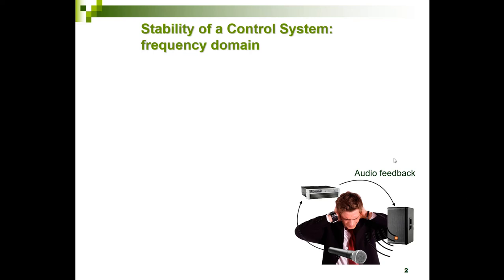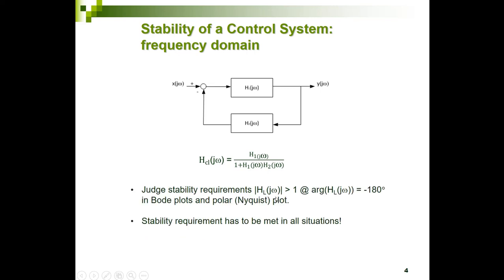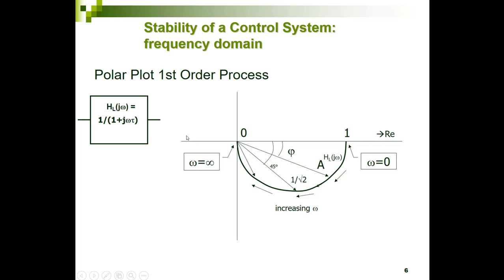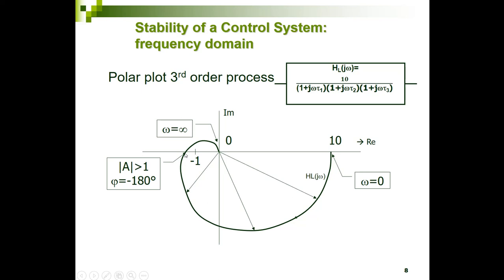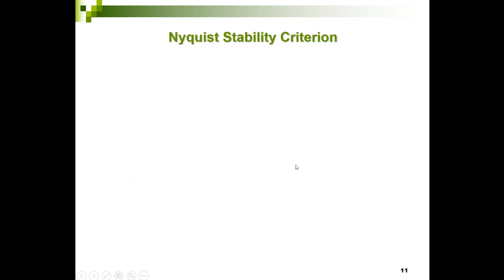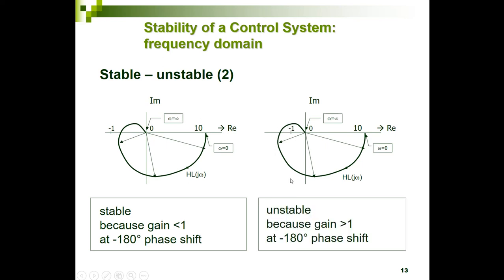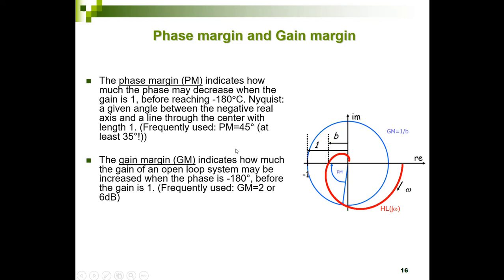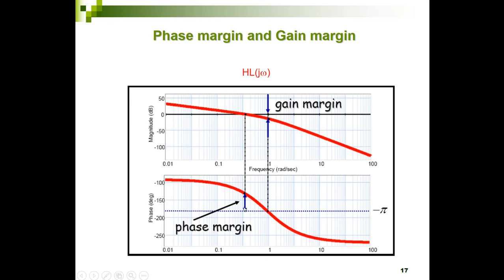Stability in the frequency domain (2/2) [EN]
This video discusses the stability of a feedback system in the frequency domain (using Bode and Nyquist plots).